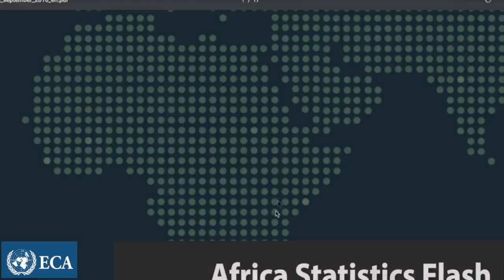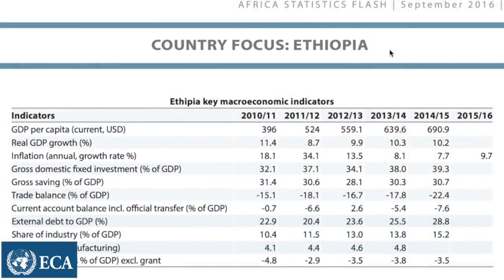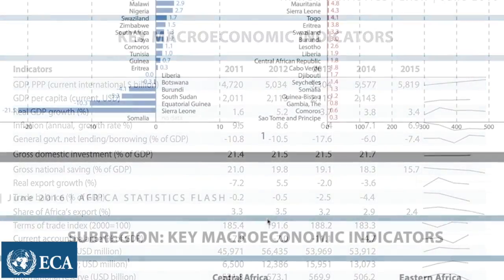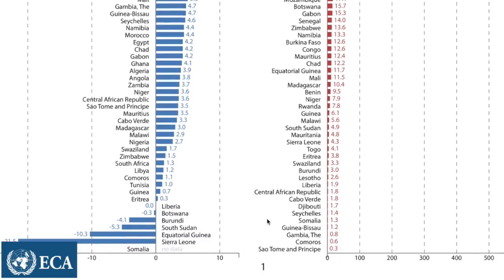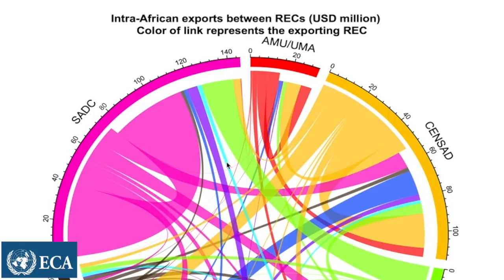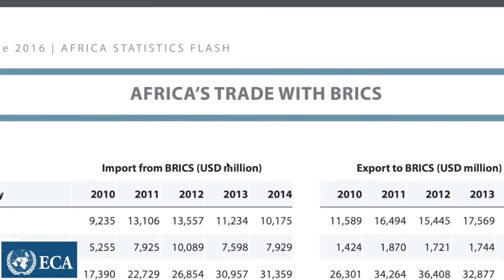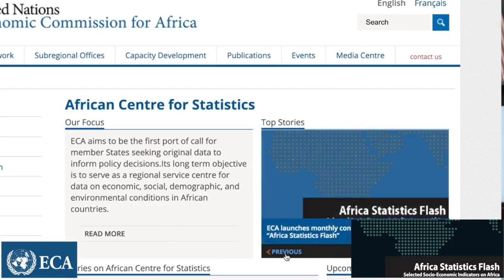Africa Statistics Flash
Africa Statistics Flash is a continental bulletin that captures macro-economic and social data on the continent, giving member states and stakeholders an indication of where things stand in Africa on a monthly basis.